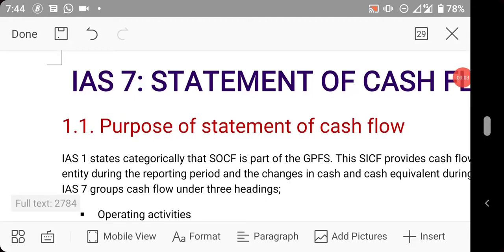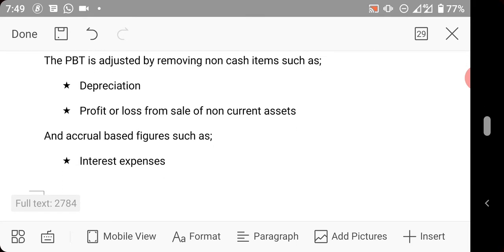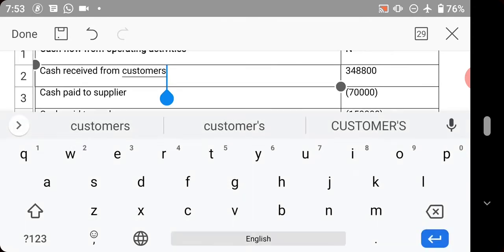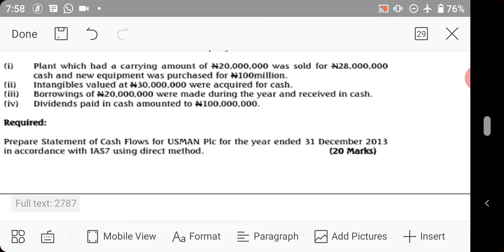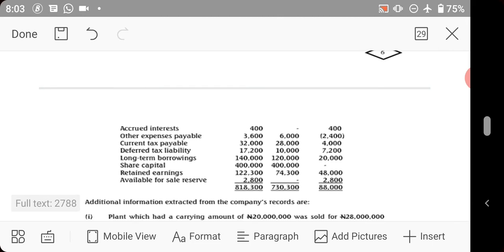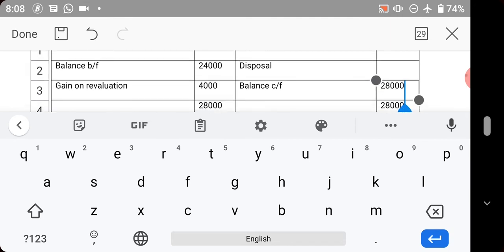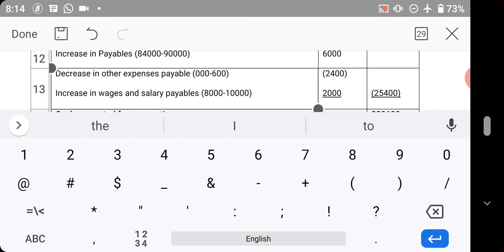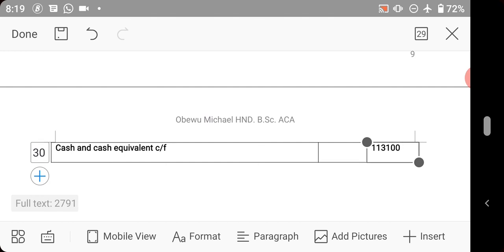IAS 7: Statement of Cash Flow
Indirect method was explained with the format and a good standard Question was taken to buttress our point.